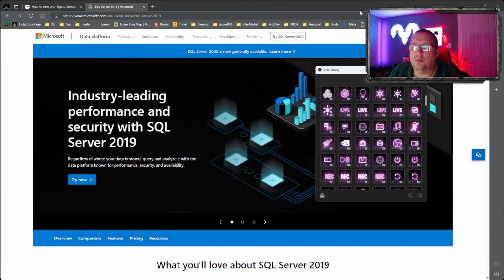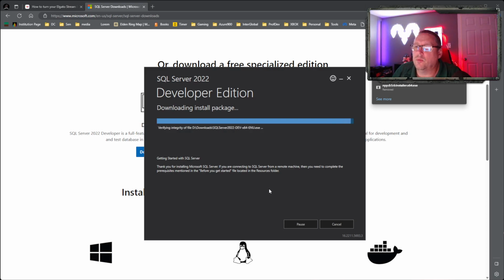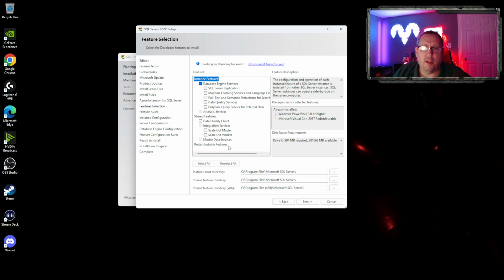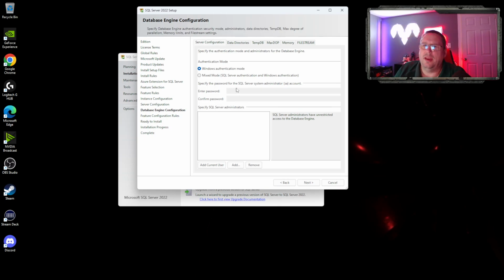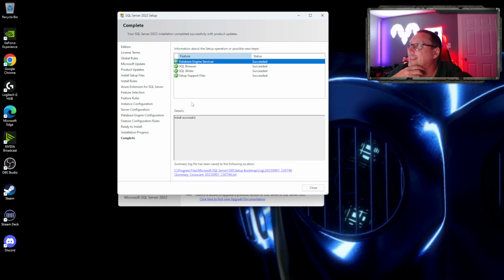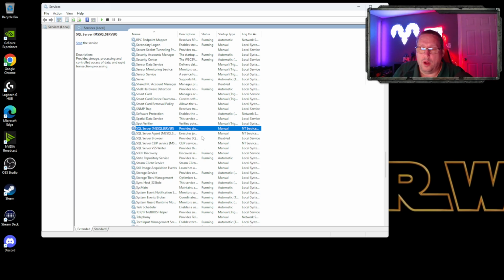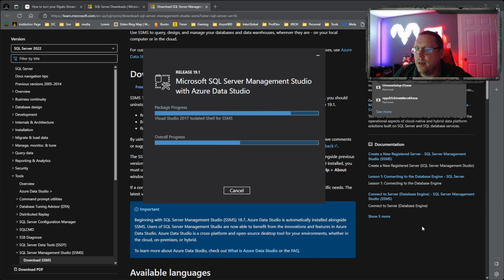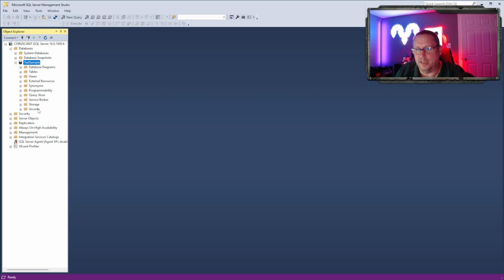Basic SQL Server and SSMS Installation for Computer Programmers or database developers.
This video walks developers or computer programming students through the installation of Microsoft SQL Server 2022 developer edition and SQL Server Management Studio 19.  This video does a custom installation targeting developers only.  More advanced requirements or system administrators would select a different set of features.    This video also ignores Azure installations and is meant for stand-alone laptop/development computer installations, which matches most student and small business developer installations.